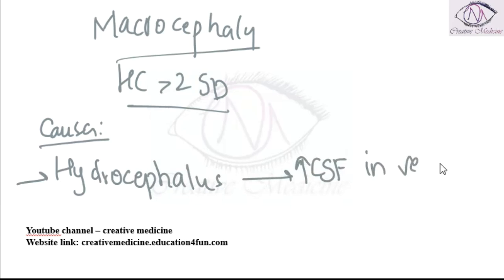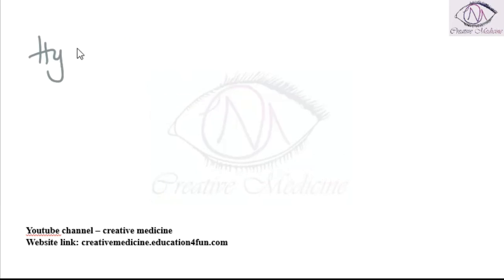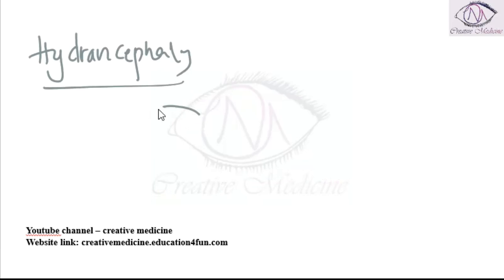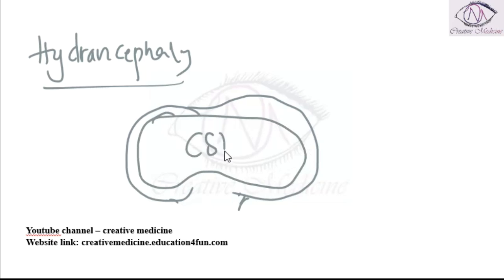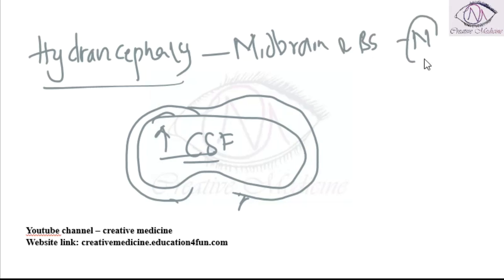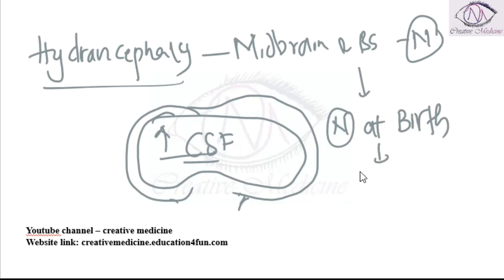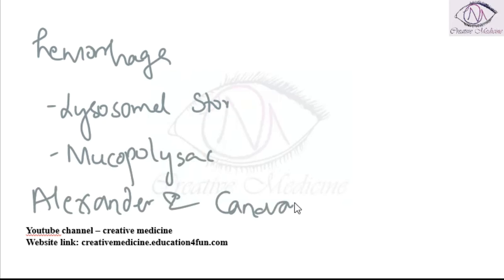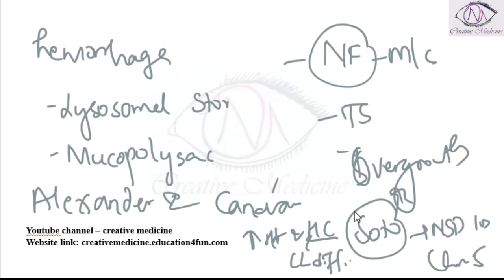Lec 2 Hydrancephaly || Pediatrics